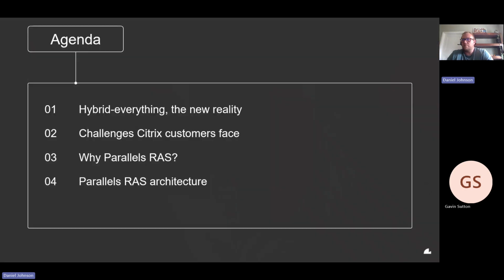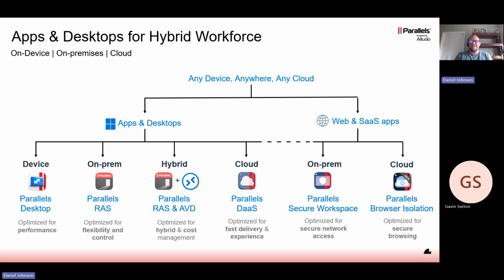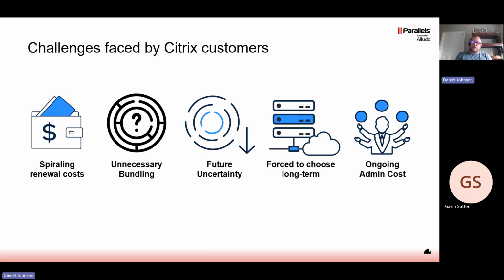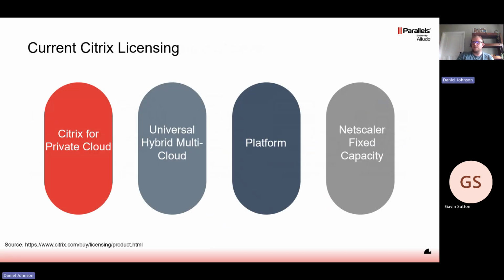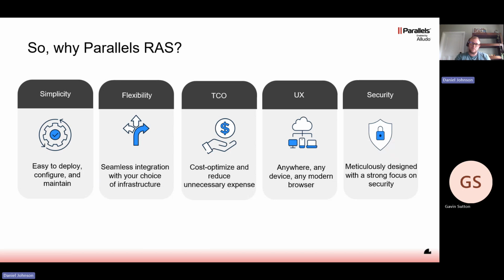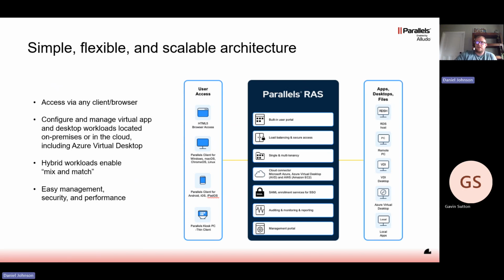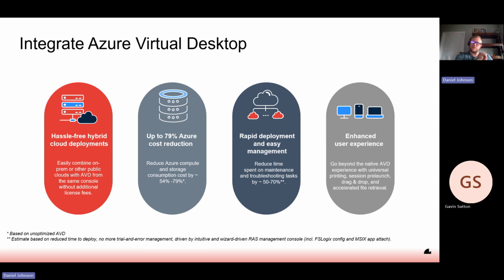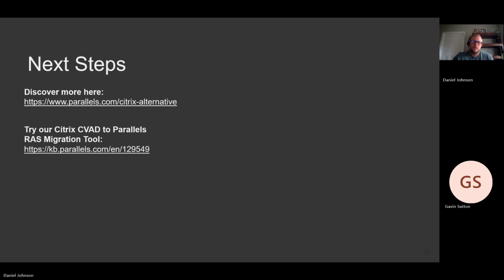Discover A Citrix Alternative - Parallels